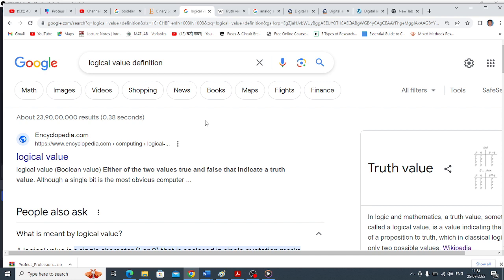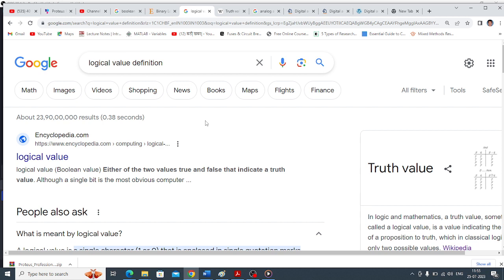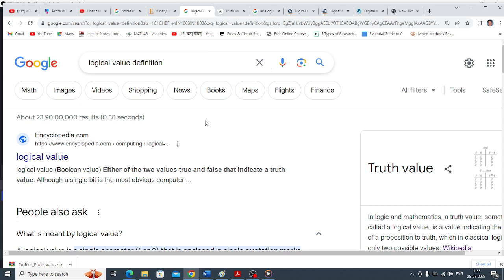Class 02 for Mechatronics AC DC Lab 2023 07 25 11 52 58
for SJP Students, Bengaluru